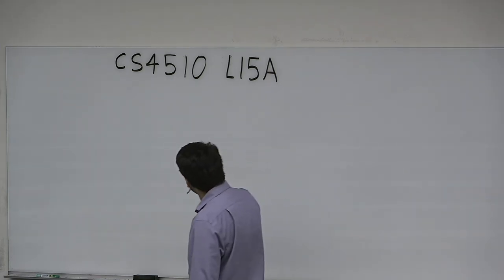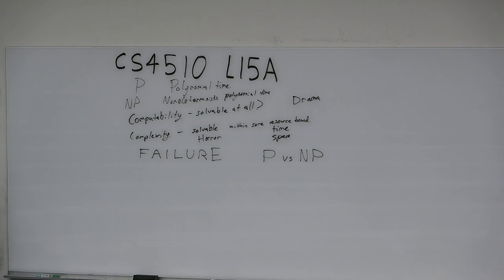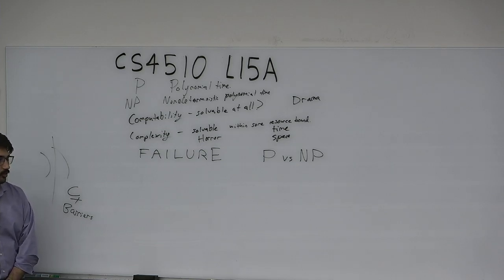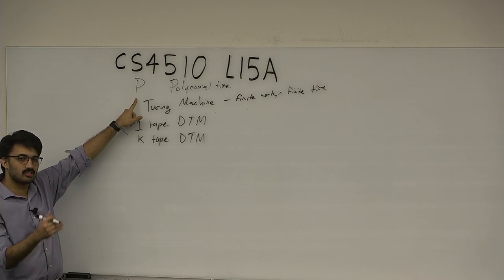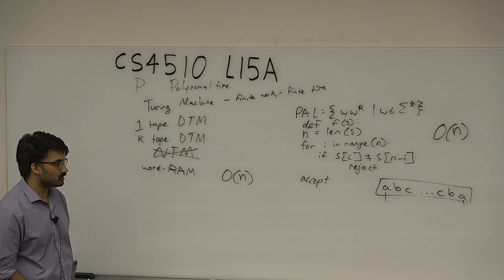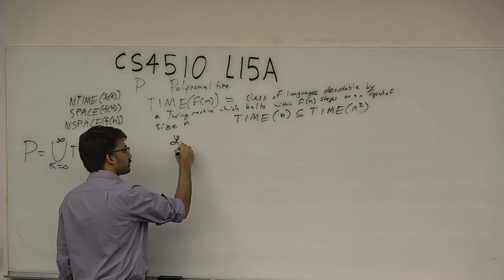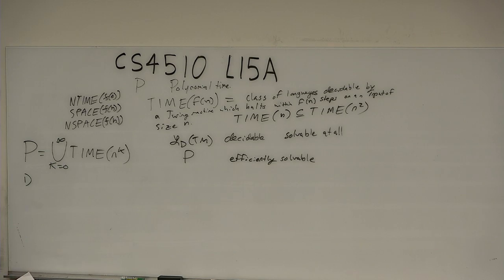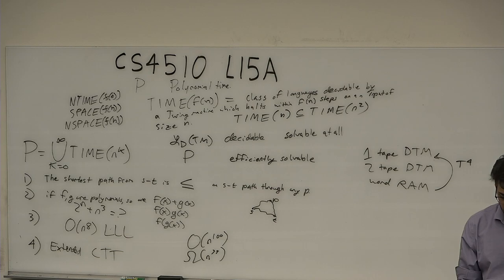CS4510 L15A Computational Complexity